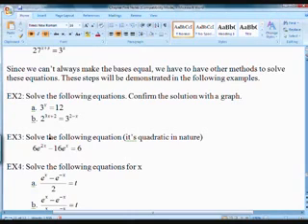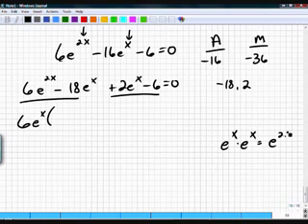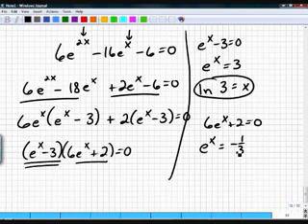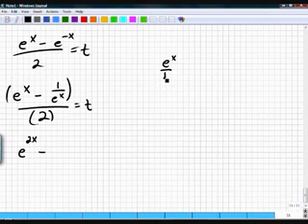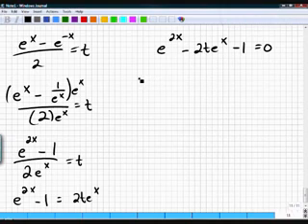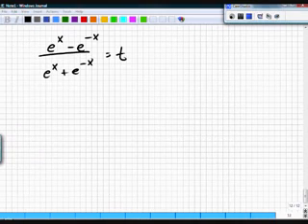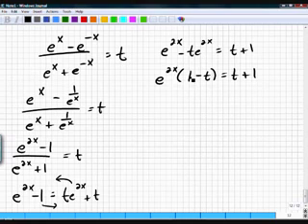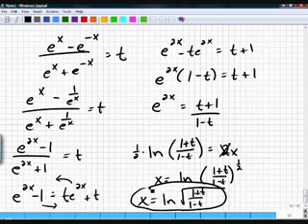Precalculus Section 5.6 Part 2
Solving Exponential and Logarithmic Equations